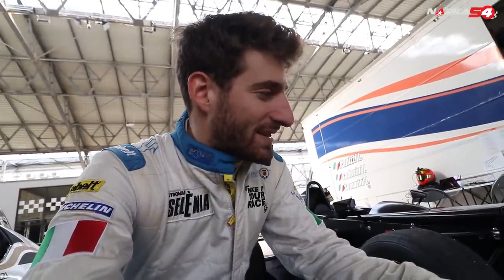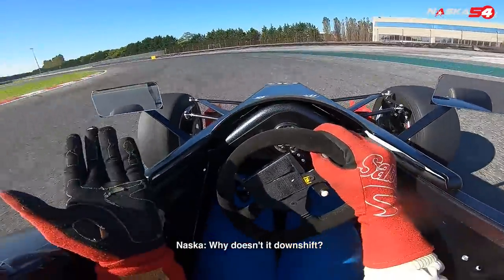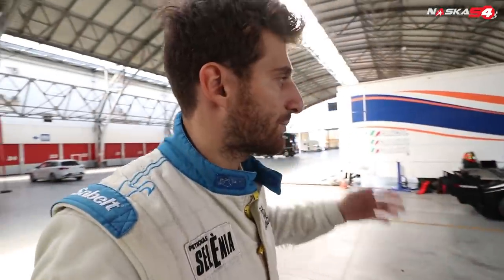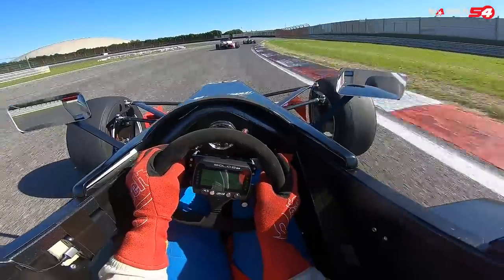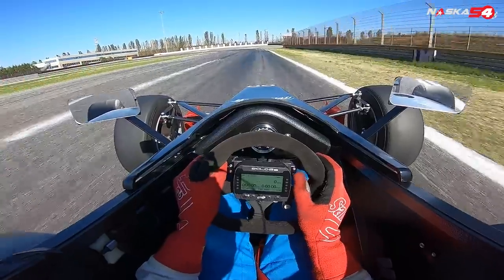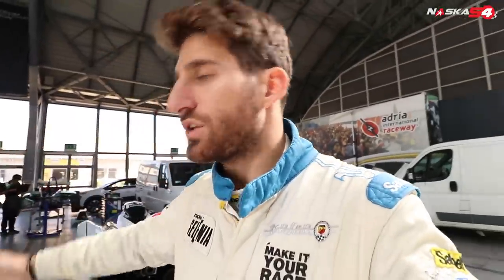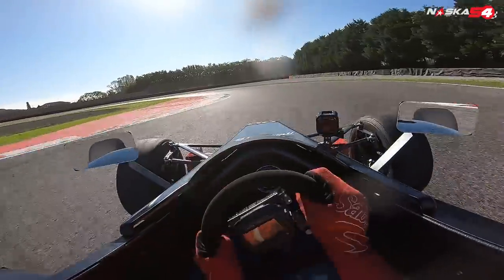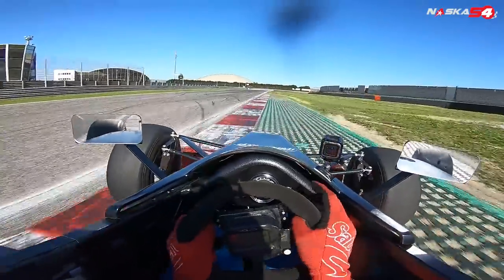MY NEW (new) RACE CAR! - RACING IS LIFE EP.45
Back on track with the Formula Predator's! Today i will be testing in Adria the new race car which i will use for the next race. New team, new car, there's plenty of work to do!